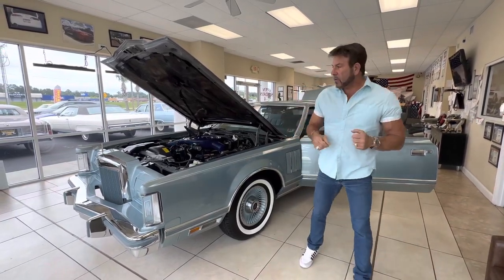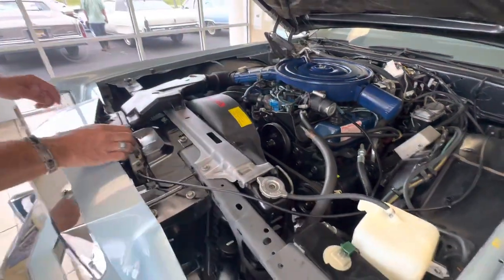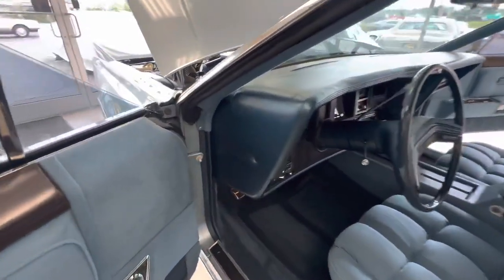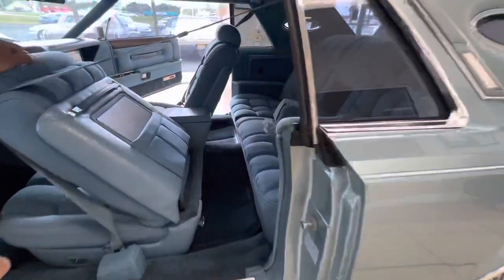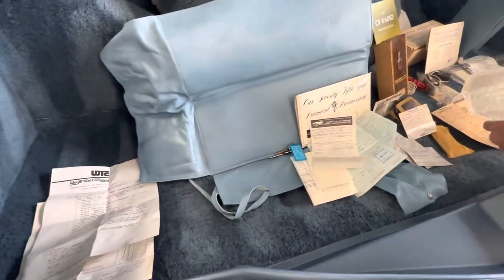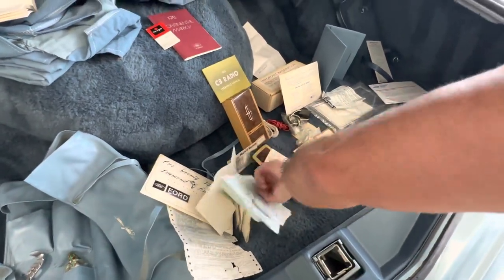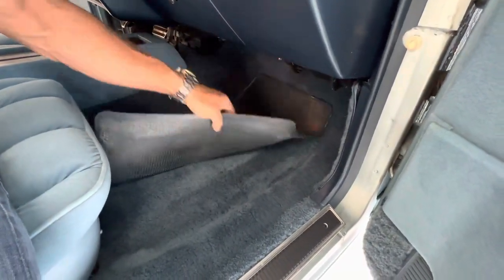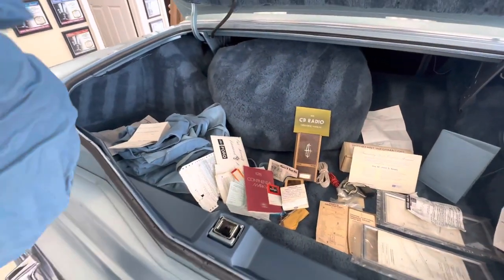1978 Diamond Jubilee Lincoln Mark V! Only 6,900 ORIGINAL MILES! Interior Video!!